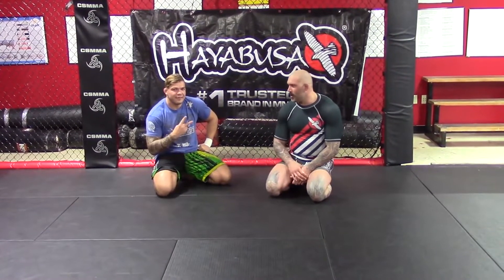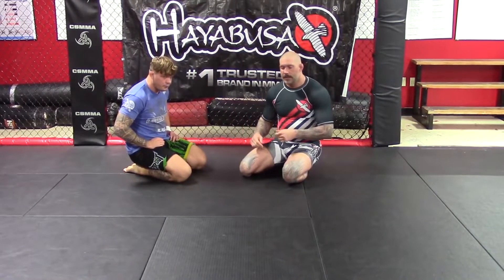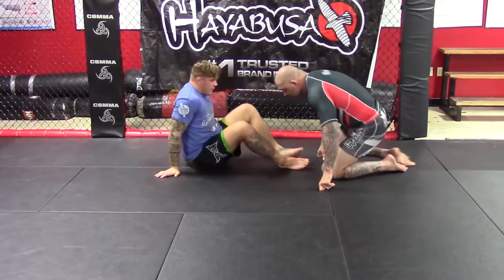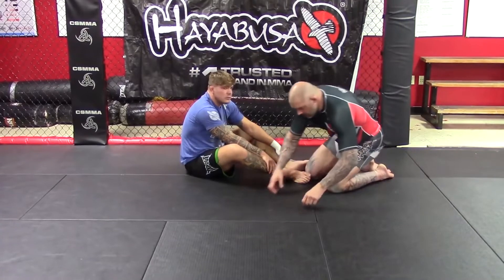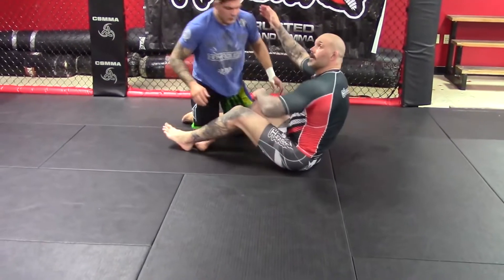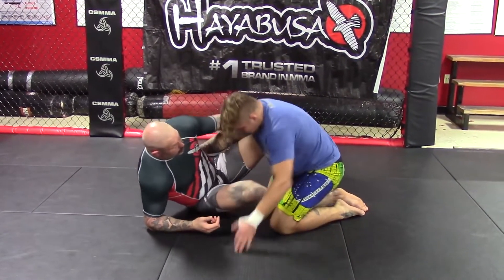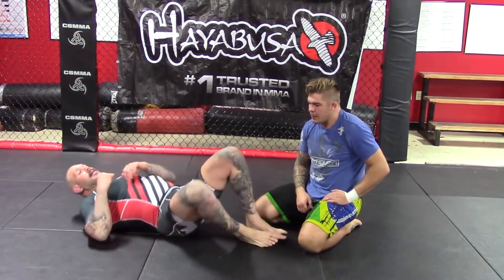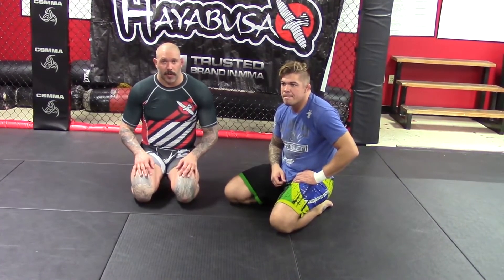FIlthy Hand Gun Choke No Gi